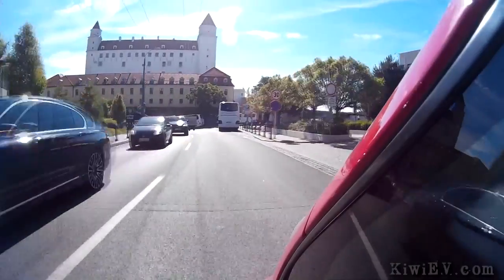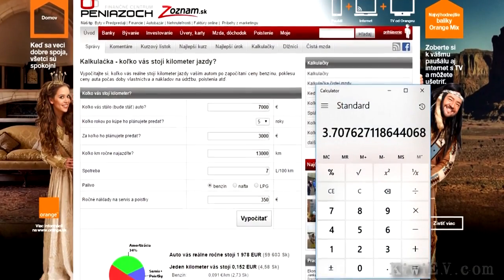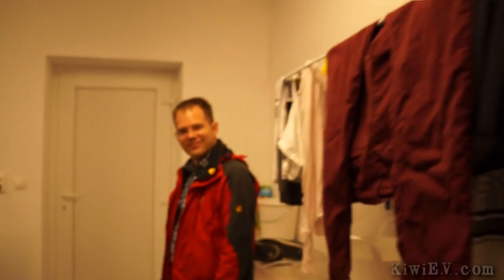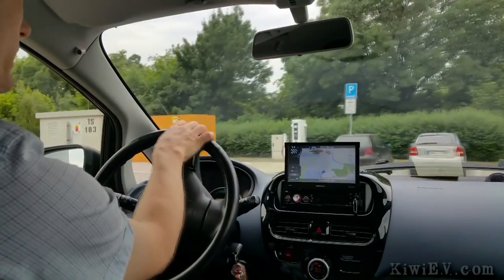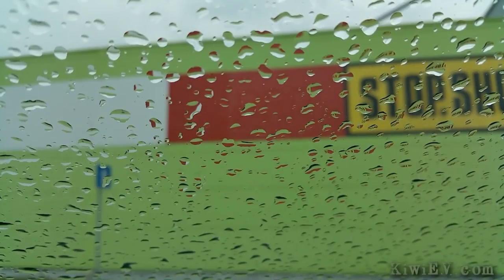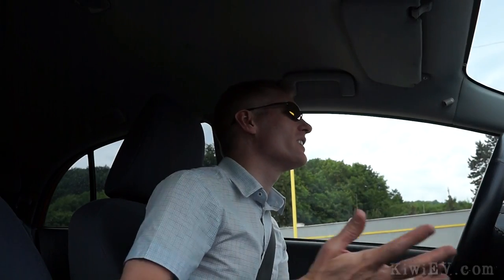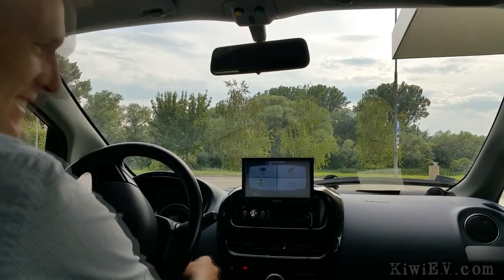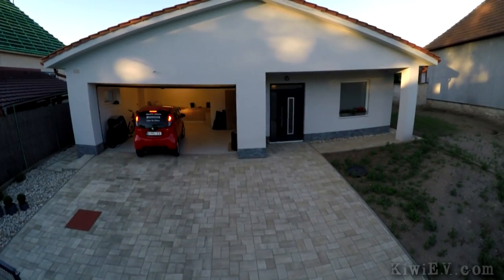Electric cars, bikes + racing the train!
The latest video is here! It has everything from electric cycling to daily driving to racing a train across the country!

You know the drill: if you enjoy it, please pass it on!